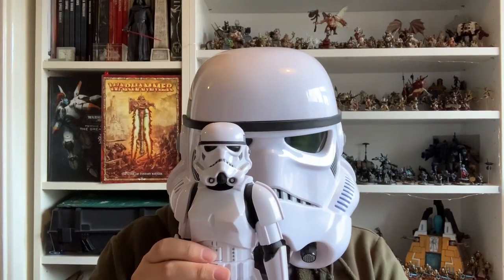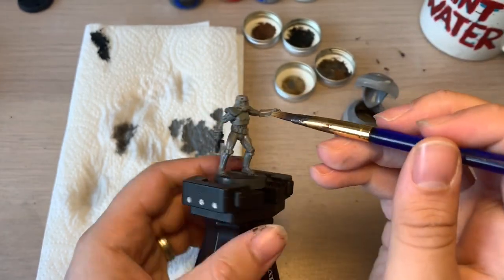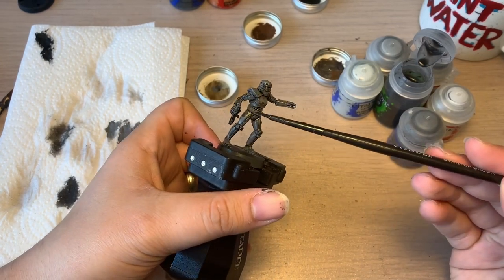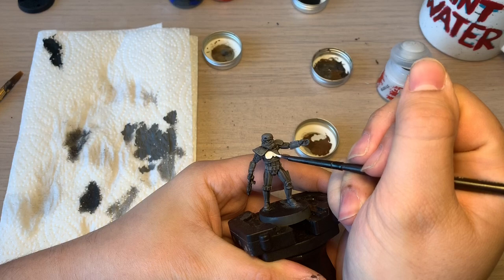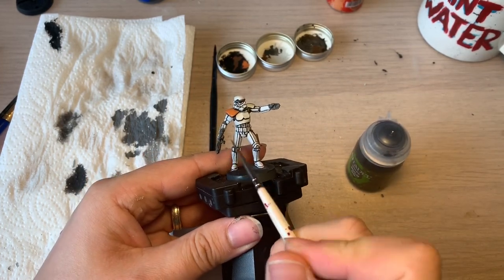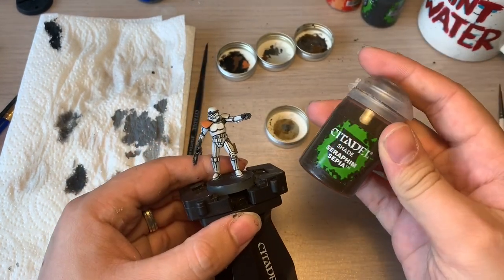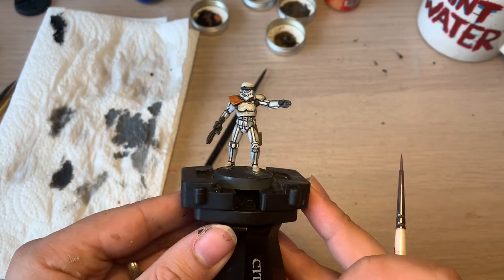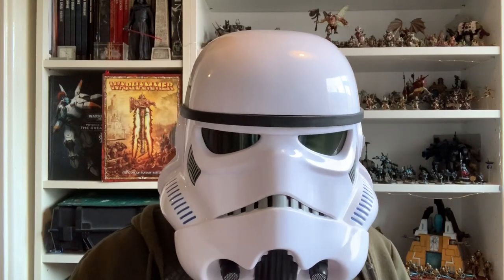Painting Guide: Star Wars Legion Imperial Stormtrooper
MAY THE 4th BE WITH YOU! Today we are looking at a Star Wars tabletop special painting tutorial with an Imperial Stormtrooper from Star Wars Legion.

Step by step we will look at getting from grey plastic to being battle ready.

So prepare rebel scum for the glory of the Empire!

Cragum Out!